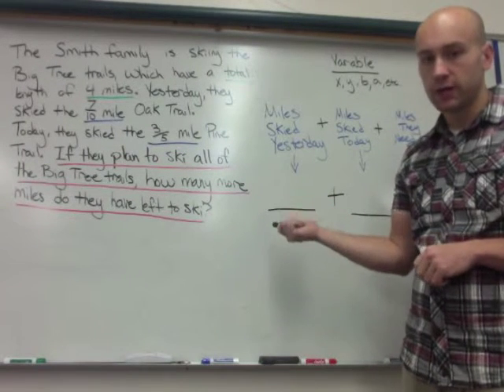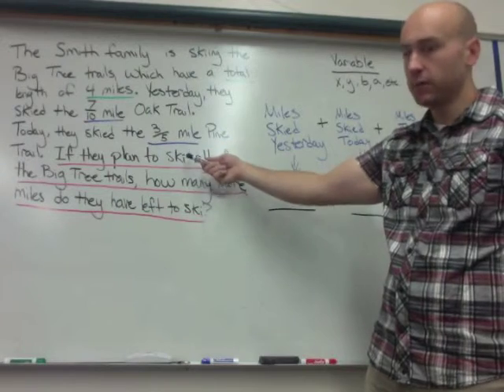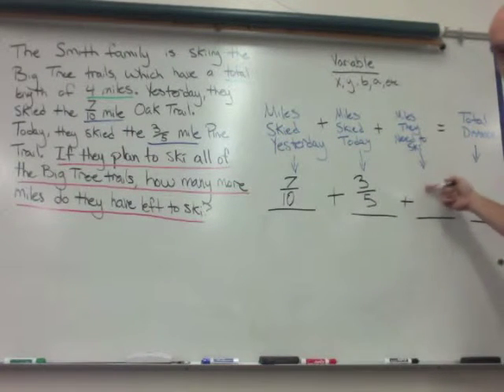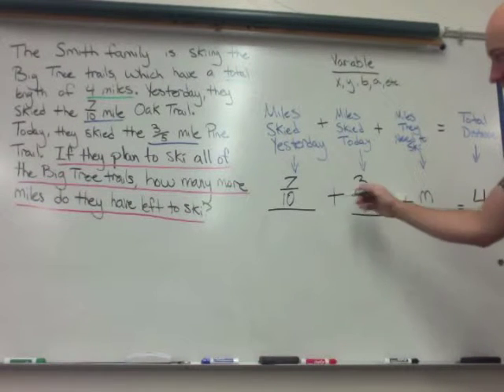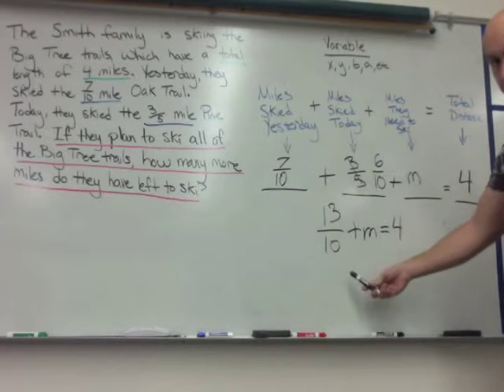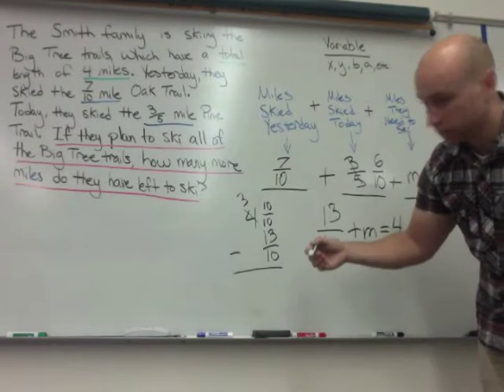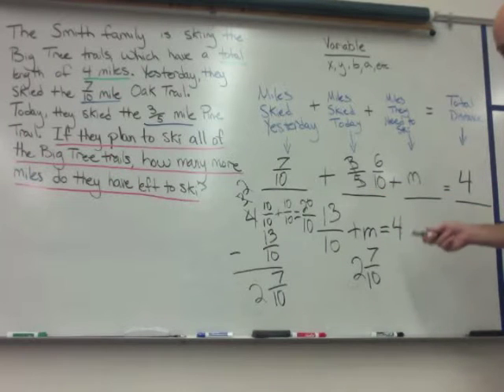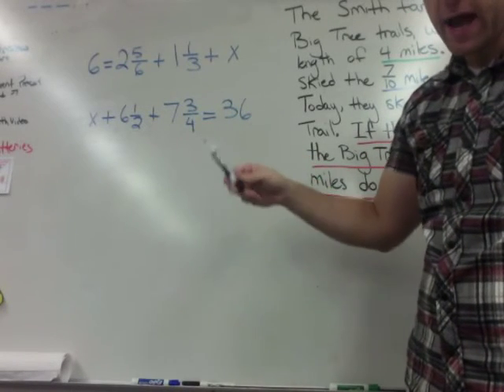6-9 Problem Solving